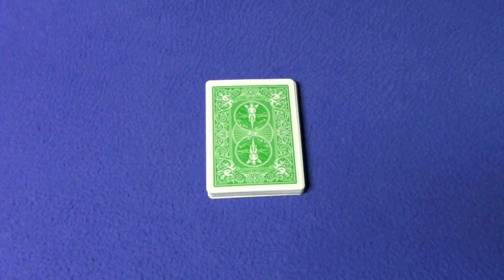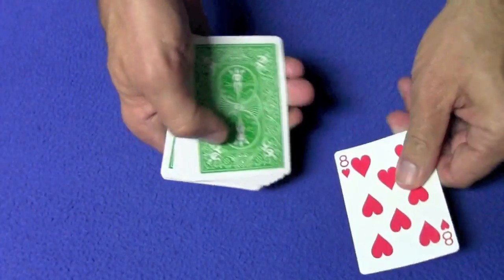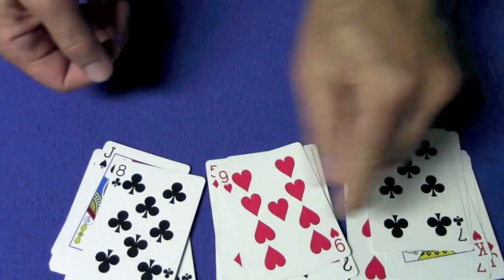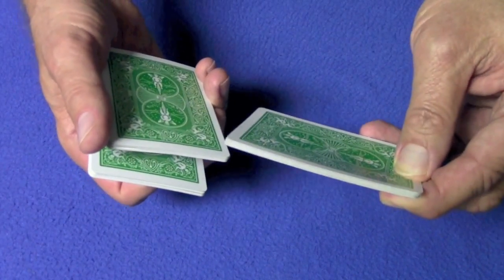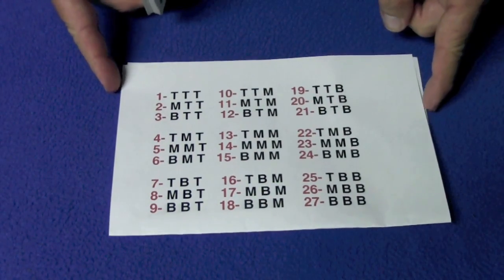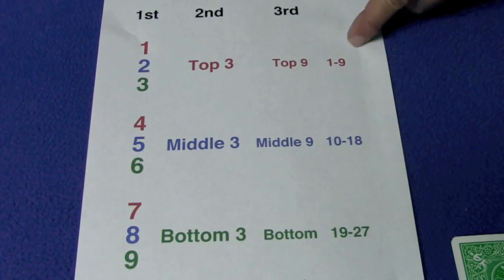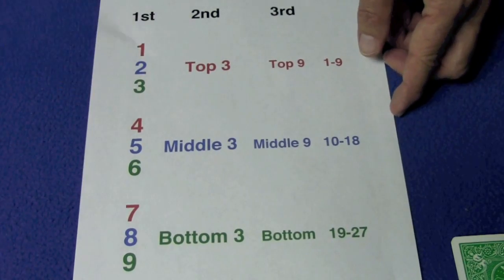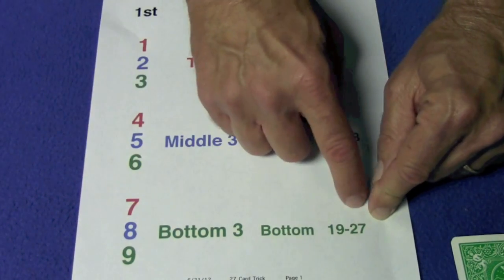27 Not 21 BRILLIANT Card Trick Tutorial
Mathematician Matt Parker's  calls this his favorite beautiful card trick.  Watch his video
Although this card trick appears complicated, it is actually very easy once you understand how it works.  Hopefully this tutorial will help you understand how to quickly figure out how to stack the piles as soon as the spectator names any number between 1-27

For the best card trick and card trick tutorial videos click my